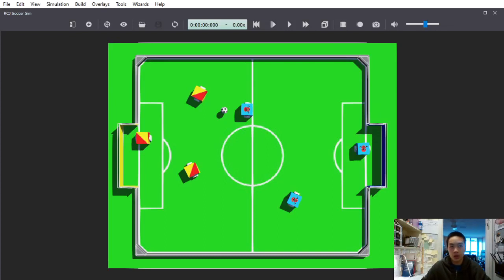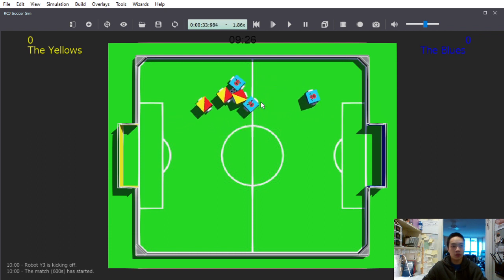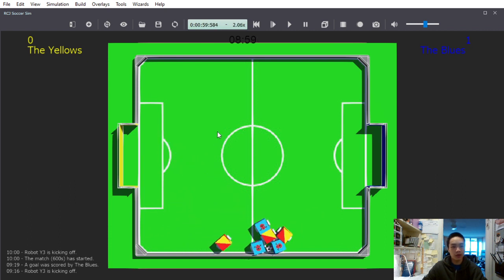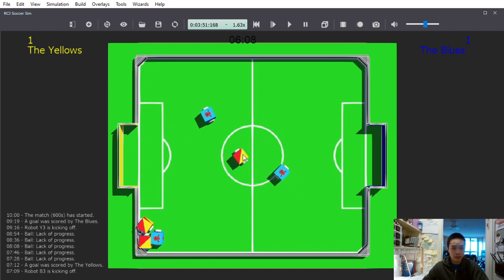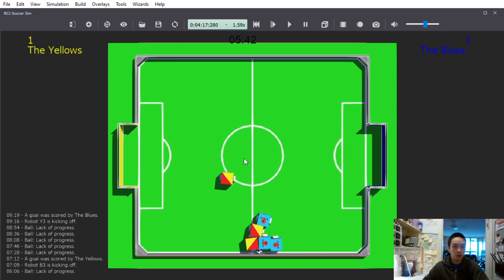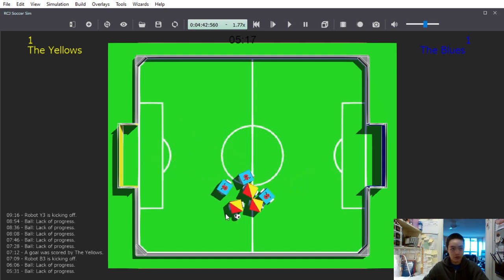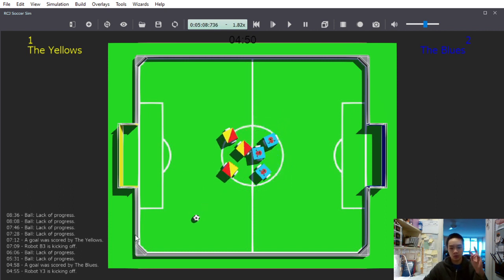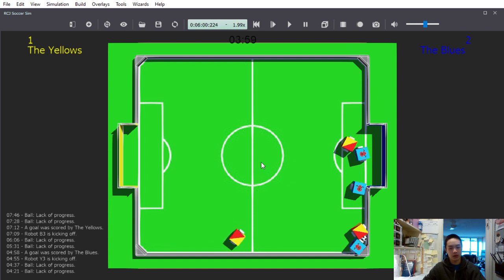TFA Robotics Communication in the RoboCup Junior Soccer Simulation Competition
Learn how our team communicated between robots for the RoboCup Junior Soccer Demonstration Simulation Competition. More details